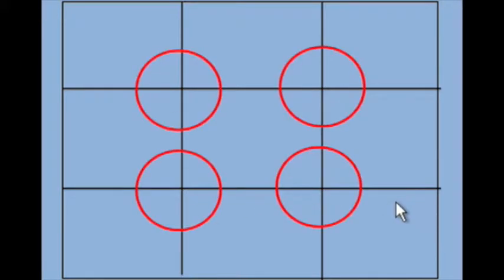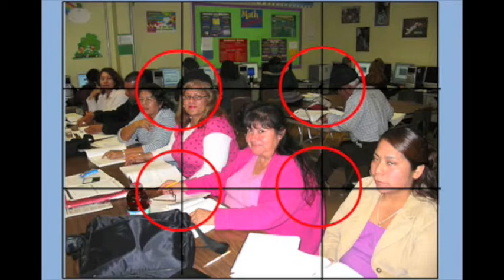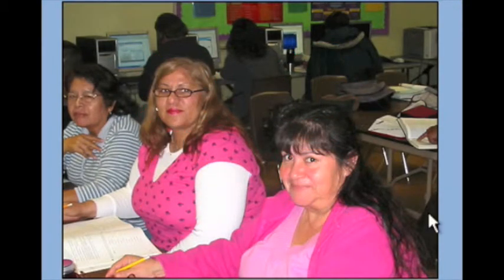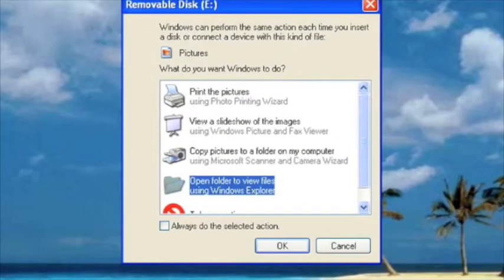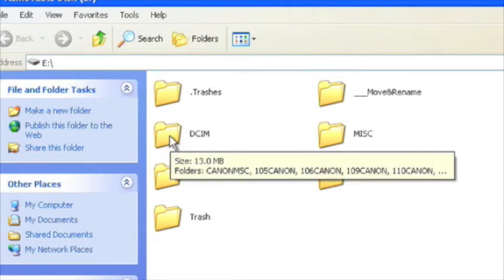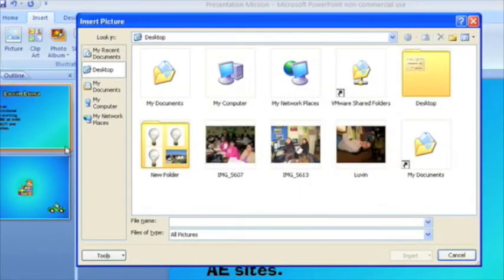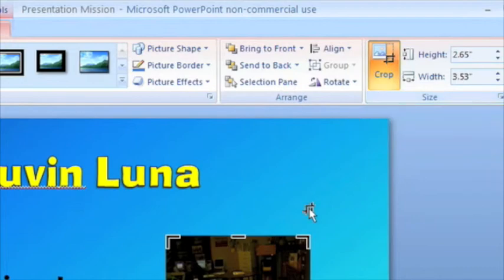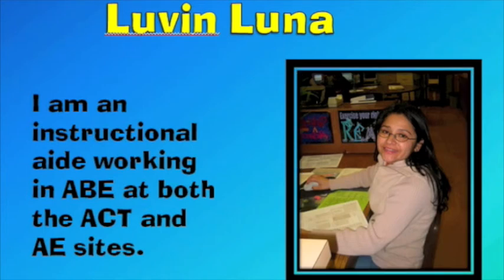Mission #6 Taking & Inserting a Picture